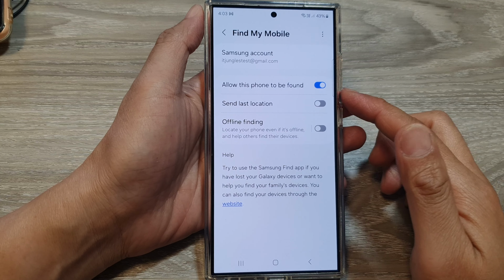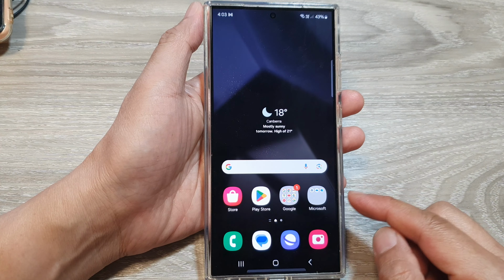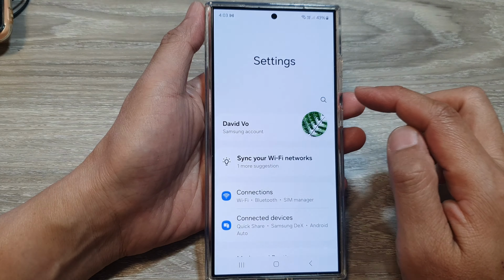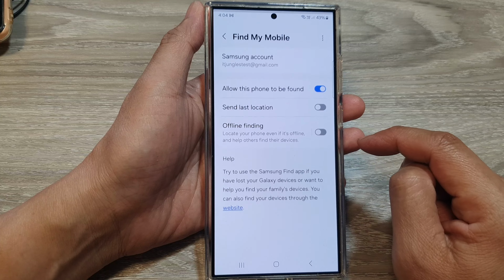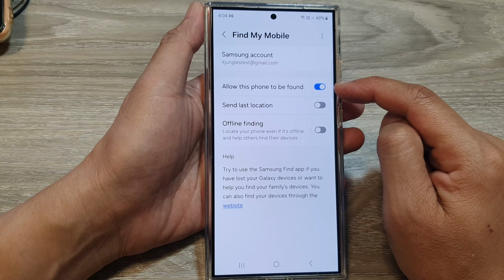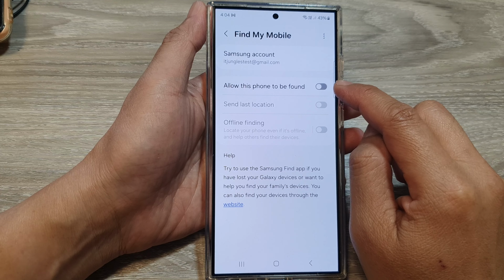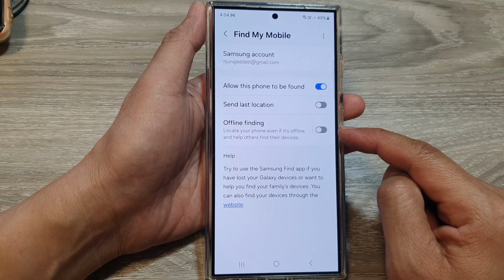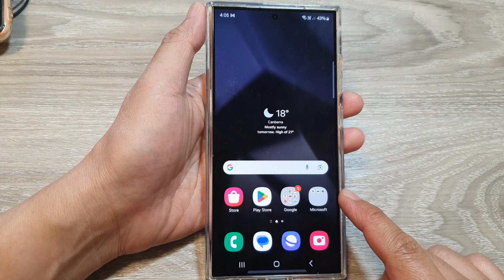Galaxy S24/S24+/Ultra: How to Turn On/Off Find My Mobile Allow this Phone to Be Found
Want to control whether your Galaxy S24, S24+, or S24 Ultra can be located using Find My Mobile? This guide shows you how to turn the feature on or off.